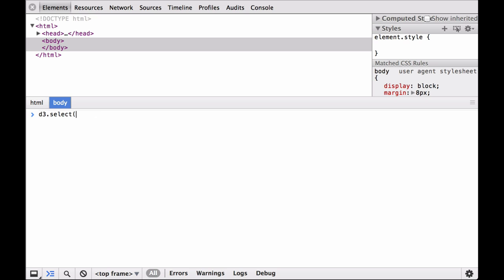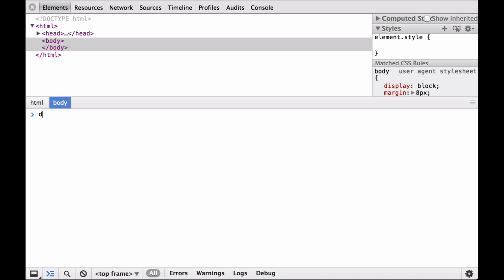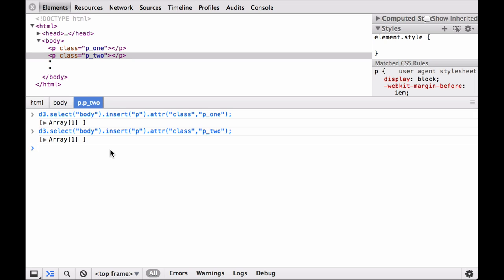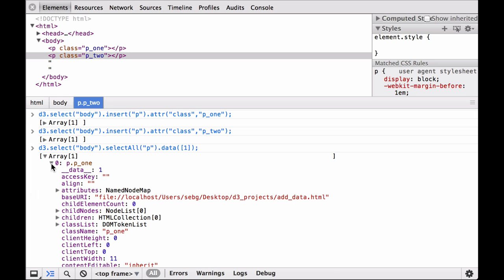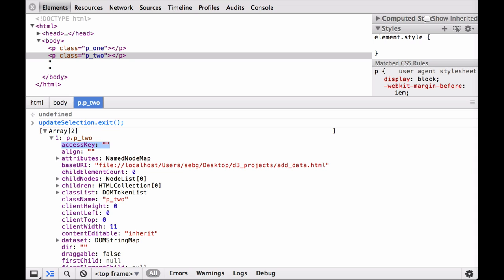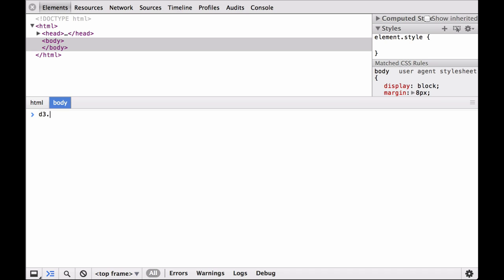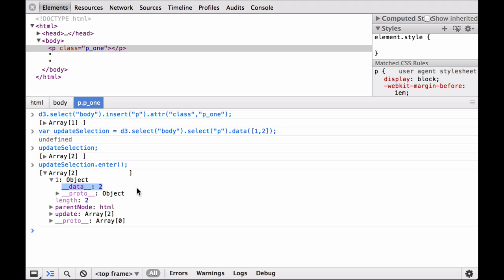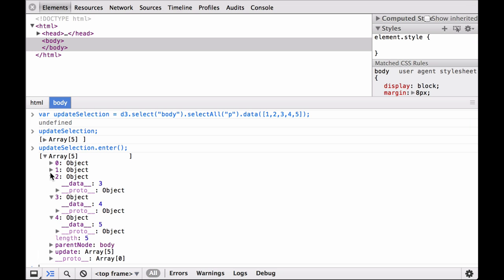D3.js Update Selection - D3.js v3 Tutorial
Use the D3.js Update operator to create D3 Data Visualizations. D3.js v3 Tutorial